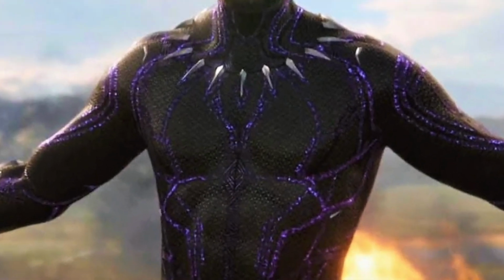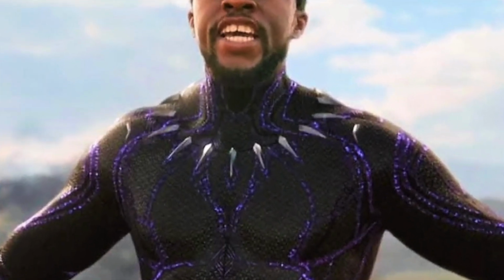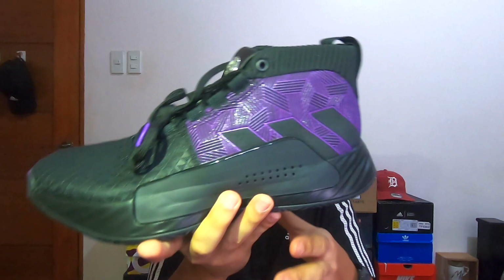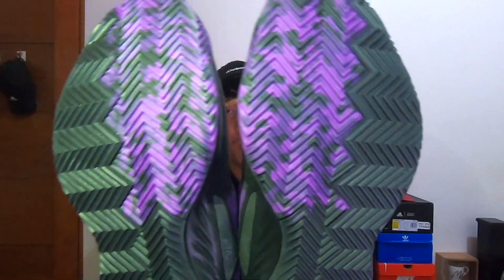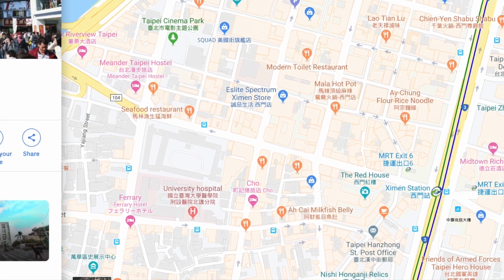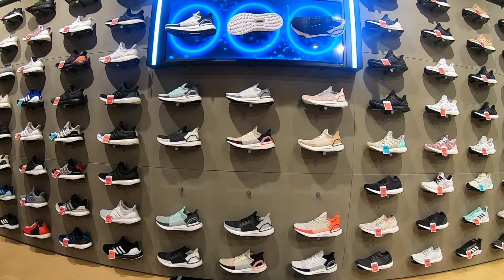Dame 5 "Black Panther" Unboxing + Quick Sneaker Shopping in Taipei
Please check out my unboxing video of one of the sneakers from the Adidas and Marvel collaboration--Dame 5 "Black Panther". Plus, get to know where to buy discounted Adidas sneakers in Taipei.

Also, watch me crack when saying "Yibambe!" Hahahaha! Sorry for my "corniness". 😬But I hope you somewhat enjoy my video.

Camera: GoPro Hero 7 Black
Video Editor: iMovie